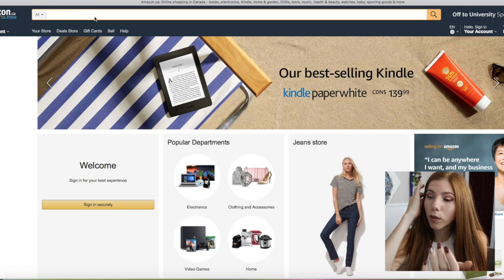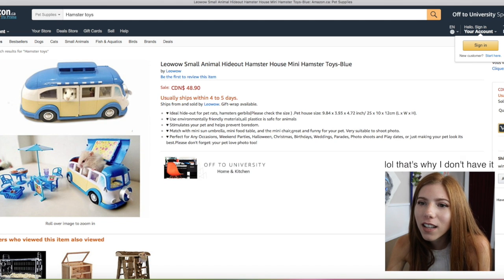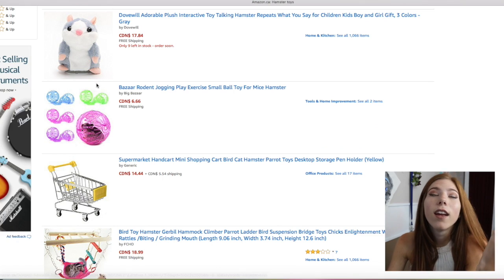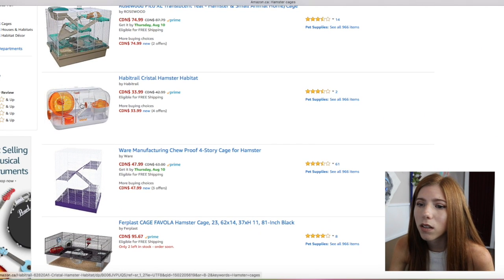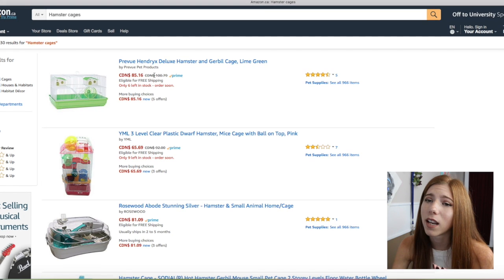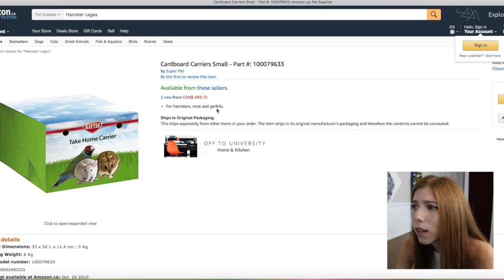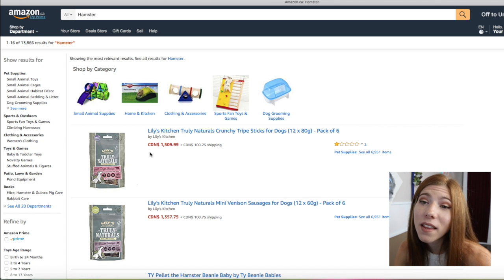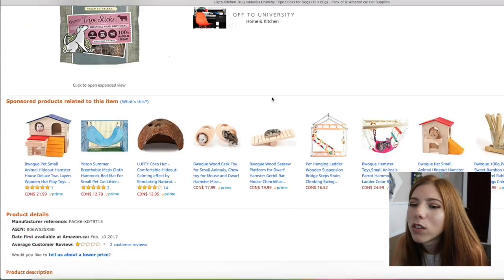HOW DO THEY SELL THESE? lets online hamster shop!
Tiny cages make me so sad :( anyways I hope you enjoyed going through some of the products on Amazon!